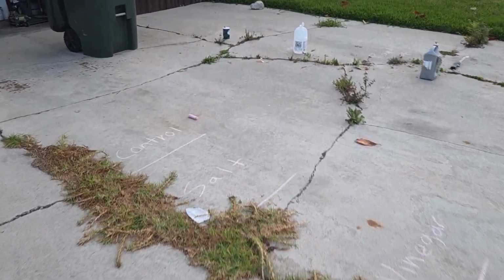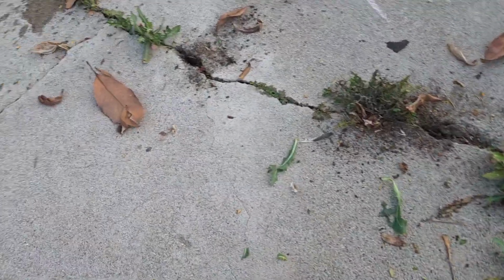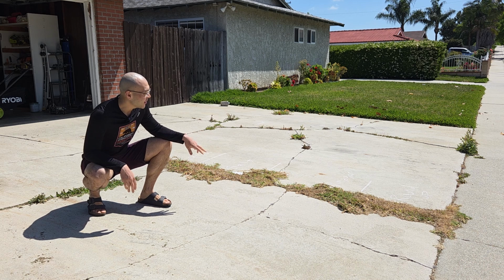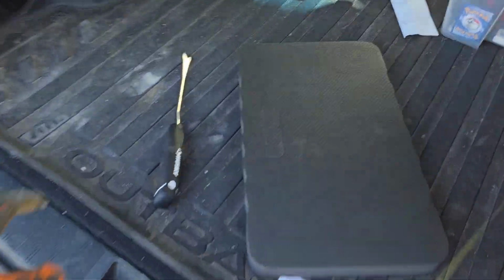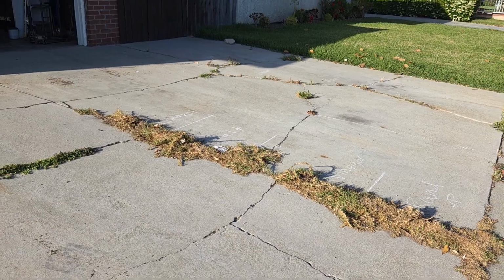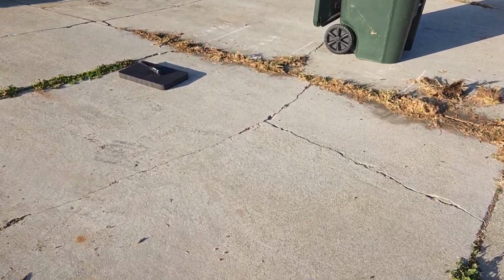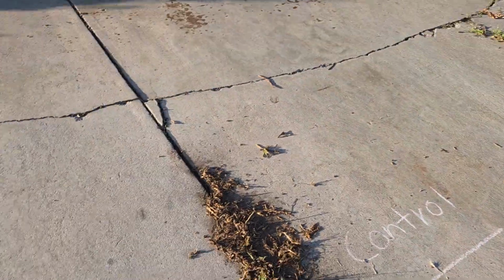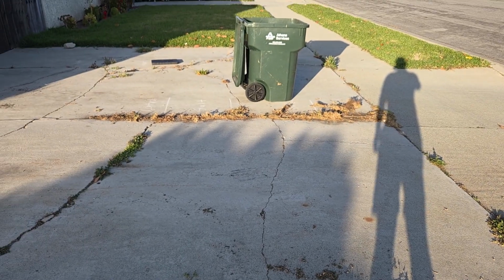Remove Weeds Between Concrete Cracks: Salt vs Vinegar vs Round Up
Hi YouTube!

My day job is working as a general dentist, but I have very little experience with home improvement and diy. My hope is to make helpful videos for other beginners like myself and also to document our journey. I need to figure out a long term solution for these weeds. Going to try salt, vinegar, and round up because I already have these. Thanks for reading!

Some notes about editing:  I'm still happy with the free Davinci Resolve, but did upgrade the $40 deity mic to rode wireless go 2. I tried a new mic for this voiceover and didn't notice a huge difference so I'll continue with the wireless go 2. All the music is from YouTube's free music library. Here is the song I used. I also use the free version of Canva to make all the thumbnails.

Steps - Anno Domini Beats

TIMESTAMPS
00:00 Intro
00:18 Researching Weeds In Concrete Cracks
00:42 Salt, Vinegar, Round Up For Weeds
01:44 Applying Them For A Few Days
02:04 Shopping For Weed Tools
02:33 Pulling Weeds By Hand
03:07 Salt vs Vinegar vs Round Up
03:27 Round Up Seems Easiest!
03:47 Using Hand Weeder
04:13 Warning On Using Salt And Round Up
04:35 Outro